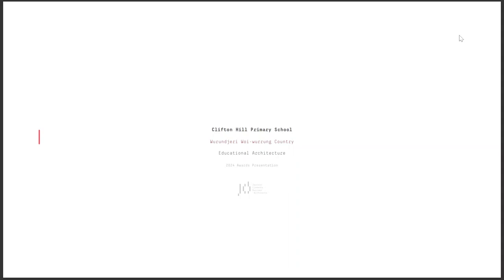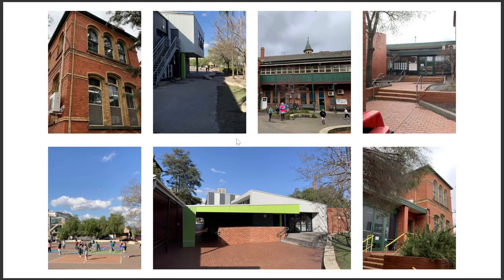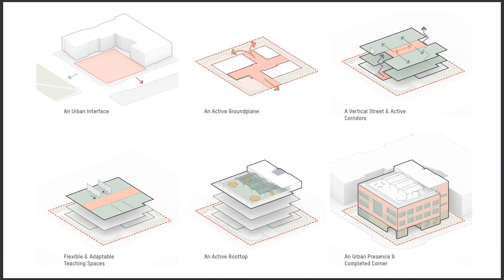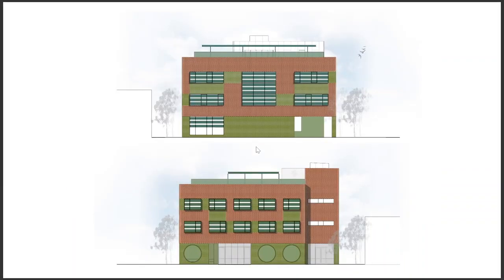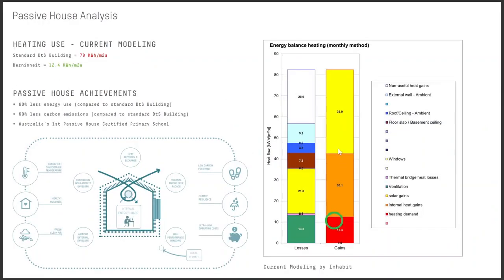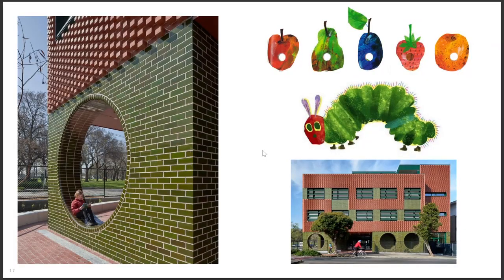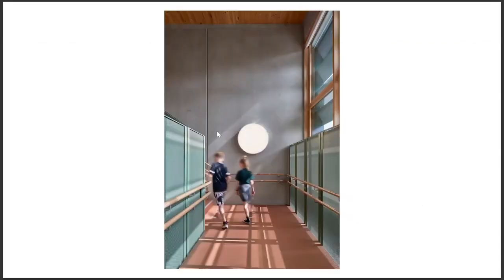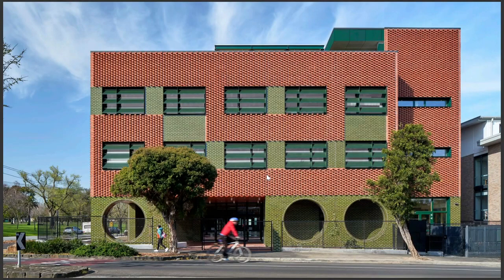Clifton Hill Primary School by Jackson Clements Burrows Architects | 2024 Vic Awards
Educational Architecture

Wurundjeri

Our commission began with a strategic assessment of Clifton Hill Primary School. The resulting Master Plan identified the opportunity to create a new learning and teaching campus to accommodate projected enrolment growth. Located on a corner site opposite the Darling Gardens, the highly visible new building would enable the much-loved inner-city school to meet increased student numbers and enrich its teaching and learning offering.
Following close engagement with VSBA and school leadership, a brief emerged to create a dynamic vertical campus for grade 5 and 6 students. Providing highly flexible and adaptable learning spaces, in addition to staff administration areas, the brief also allowed for a multipurpose hall for community events.

Spanning three levels, the building adopts a simple but rigorous floorplan that accommodates a large program on a constrained site. Communal and administration areas are at ground level, while levels 1 and 2 contain highly flexible teaching spaces with associated breakout areas to suit a variety of learning styles.

Circulation is key to the clarity and function of the building. On each level, rooms spill out onto a large communal hallway. These circulation zones also accommodate offices, lockers, and informal breakout spaces.

Bookended by generous northern and southern staircases, the common areas organise the plan. On the third level is an open-air rooftop play space, with a solar panel pergola generating power.

From the outset, the intent was to create a building with a strong sustainability agenda – constructed from hybrid mass timber and designed to Passivhaus standards, the building is a first for the VSBA, providing a low-carbon, low operational cost, low maintenance building. Exposing structural elements including mass timber and the articulated services would also enable the building to serve as an explanatory teaching tool for students to see and understand how the building works.

The formal language and design response references the local context and original 1800 school buildings whilst also overlaying a whimsical reference to Eric Carle’s children’s book The Very Hungry Caterpillar. Articulated brickwork, a ribbon band of glazed green bricks and use of circular “bite like” apertures each reference the caterpillar and its journey. The use of textured red brick marries the original school buildings with the furry skin of a caterpillar, creating a contemporary building with a playful overlay, while also providing clear visual links to both existing campuses.

The building’s interior palette takes it cues from the warmth of the exposed CLT panels, which lend the classrooms a soft and inviting feel. Large windows capturing trees in the landscape to the north amplify the sense of calm and engagement.

The project creates a joyful and intriguing new building that speaks to the heritage and lineage of the existing 1800s campus buildings. Underpinned by a functional honesty, while also bringing a contemporary feel, it is a future-looking design that respects where it comes from, while most importantly providing students with engaging ways to learn and connect.
The Australian Institute of Architects Presentation to Juries offered entrants in the 2024 Victorian Architecture Awards an opportunity to address judges with their nominated projects. Featuring some of Australia’s most prominent architects.

Presentation to Juries is a rare opportunity for the public to learn about the influences behind some of Victoria’s most innovative buildings and follow the architectural process from concept to construction.